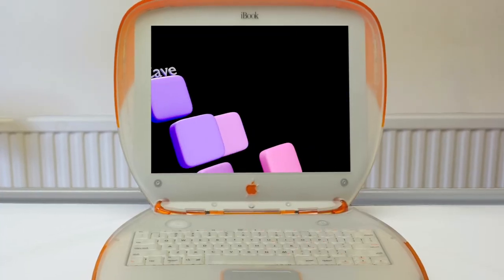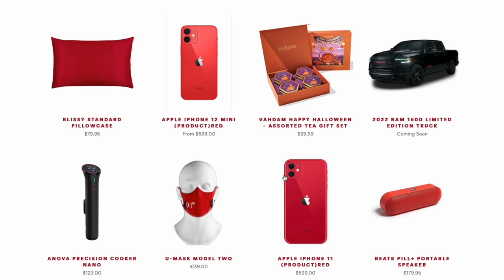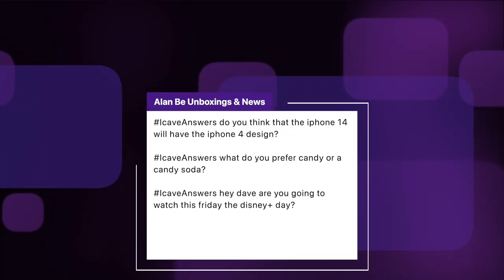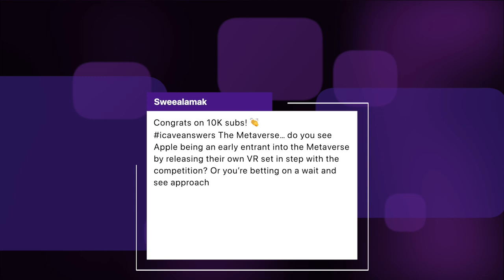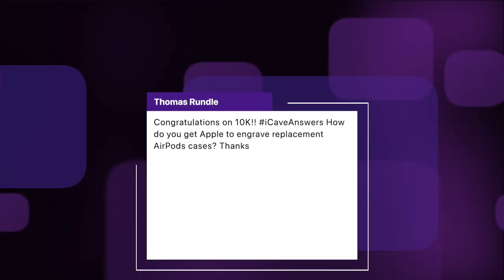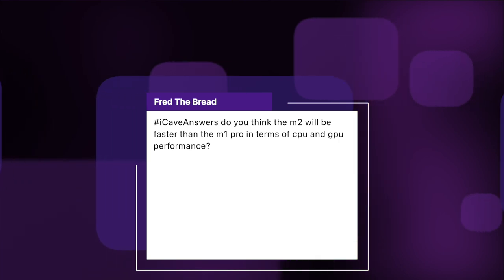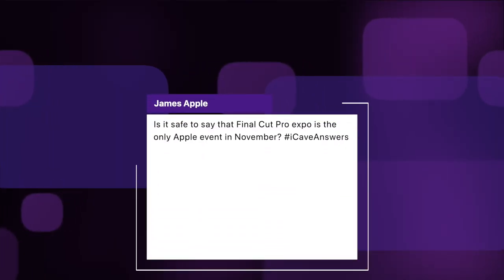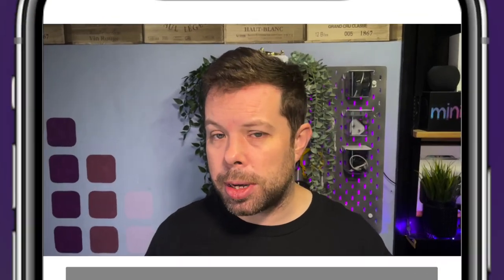Will Apple's M2 MacBook Air Beat the M1 Pro?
Lars Andersen
iCaveAnswers What is the reason to why the red iPhone is called (PRODUCT) RED? It seems to me that it's an odd and none descriptive name. Could it be that this was the name Apple used internally during the design phase but failed at giving it a nice and catchy name that sells, like Jet Black and Ocean Blue and Silver and Starlight did? I wonder what kinda names they came across before they gave up on it (if that is the case). They could have called it Ruby Red or something along those lines. Or even Fire Truck Red or Traffic Light Red or Product Red.

Team Kinetix
iCaveAnswers now that you've hit 10k subscribers, can you confirm that you AREN'T going to start an OnlyFans account to further monetise your online presence?

Team Kinetix
iCaveAnswers Apple design language has recently had a lot of references to past Apple products. Coloured iMacs and new MacBooks Pro which resemble the old PowerBook for example. Do you think Apple will continue this into the Mac Pro? What do you think the design might look like?

Alan Be Unboxings and News
IcaveAnswers do you think that the iphone 14 will have the iphone 4 design?

IcaveAnswers what do you prefer candy or a candy soda?

IcaveAnswers hey dave are you going to watch this friday the disney+ day?

sweealamak
icaveanswers The Metaverse… do you see Apple being an early entrant into the Metaverse by releasing their own VR set in step with the competition? Or you're betting on a wait and see approach

Joe Stoffa • 16 hours ago
I do have a small Apple-related question that's been bugging me. Why is Apple transparent with some product names (e.g. iPhone 13, Series 7 watch) and opaque with others (e.g. iPad)? I had a friend offer me a used iPad, and figuring out what model it was required a serial number search on Apple's website

Thomas Rundle
Congratulations on 10K!! iCaveAnswers How do you get Apple to engrave replacement AirPods cases? Thanks

Randomness r
iCaveAnswers hey Dave when do you think we'll get a 15inch MacBook Air m2/m3? Also did you see the report claiming the iPhone 14 pro max will be 6.9inch screen instead of the 6.7?? Thanks

FredTheBread
iCaveAnswers do you think the m2 will be faster than the m1 pro in terms of cpu and gpu performance?

Team Kinetix
iCaveAnswers How has your battery life been on iOS 15.1? I'm experiencing some serious heating and poor battery life on iOS 15.1 on iPhone 12 Pro Max. A quick Google search shows that it's not uncommon, no obvious fixes at present, so I wondered how common it is

James Apple
Is it safe to say that Final Cut Pro expo is the only Apple event in November?

James Apple
Would you own a M2 MacBook Air in purple? Since the design of the colors come from the iBook and you have the intro of an iBook lol 😂